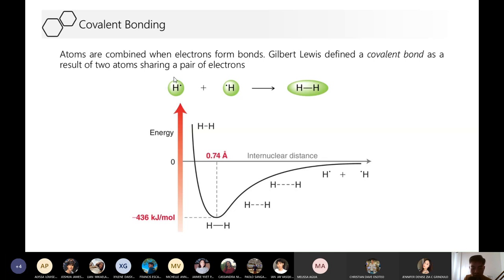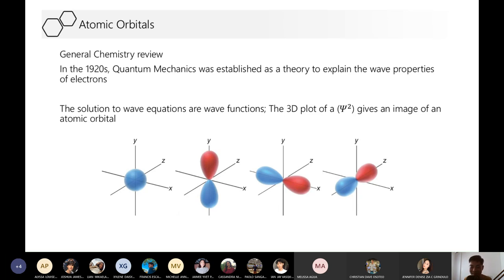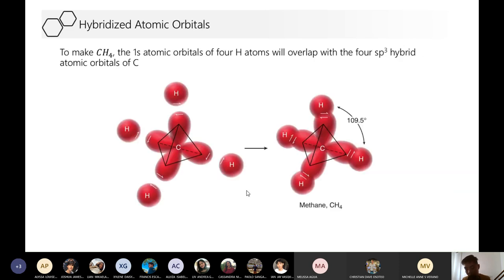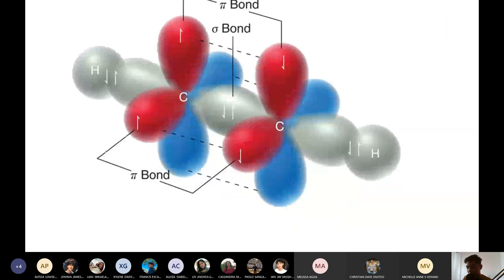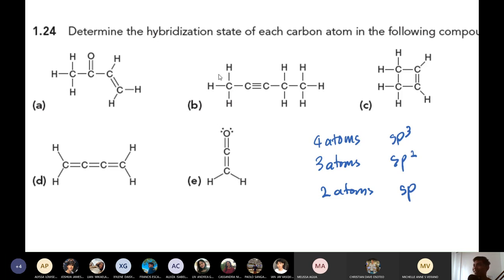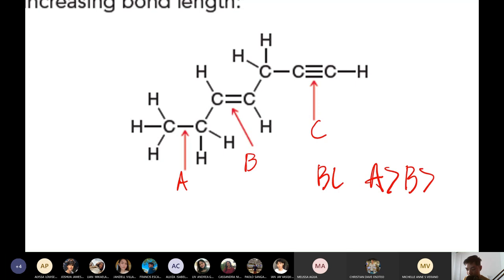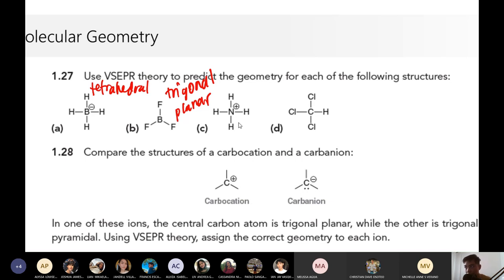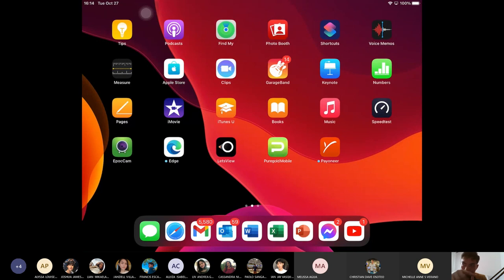MT21 Lec Chap 6 Day 2